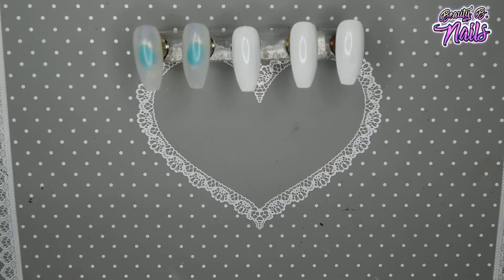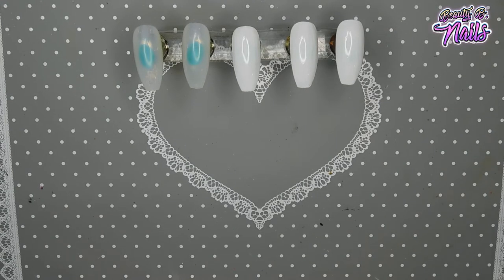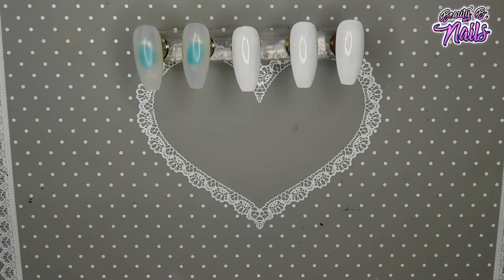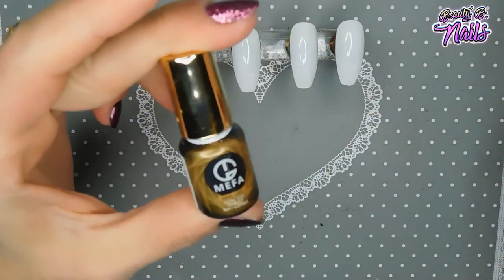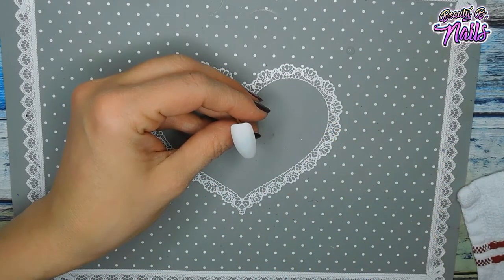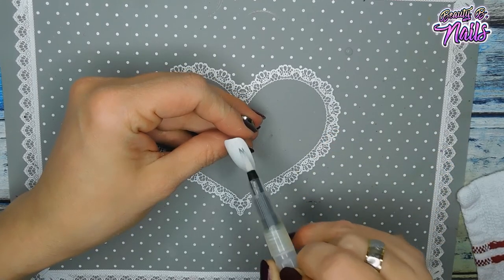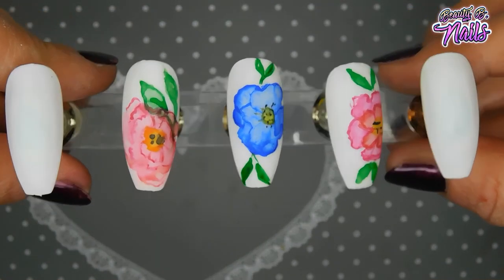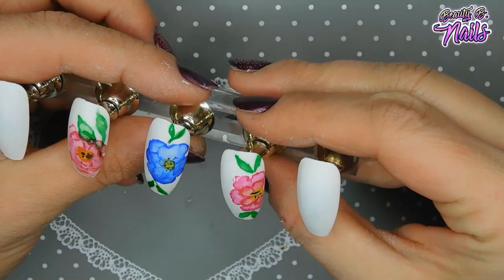Glitter Girls Collaboration for Simon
10% Code for Maniology
 BEAUTYBNAILS10